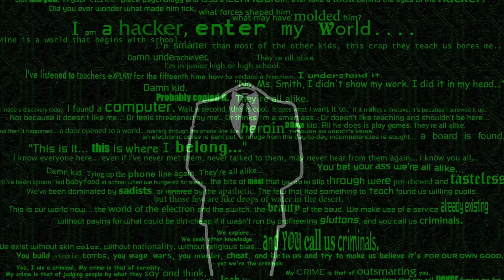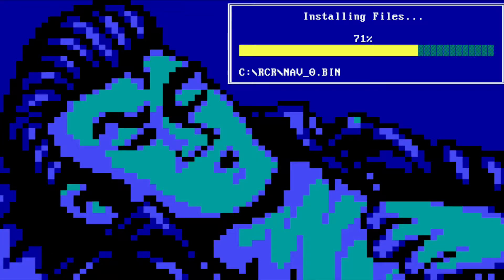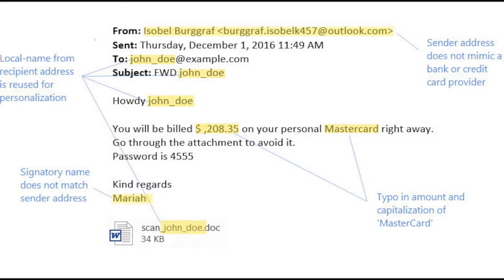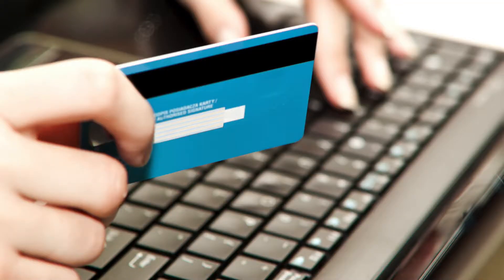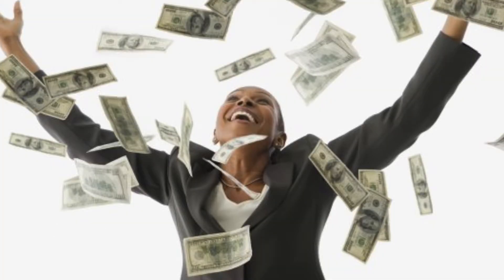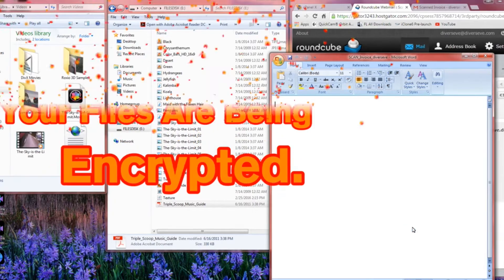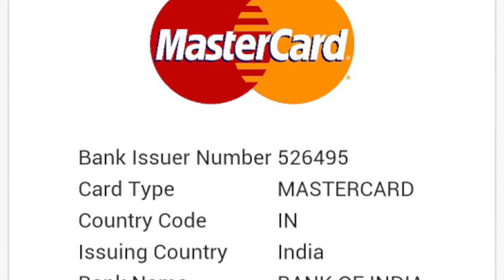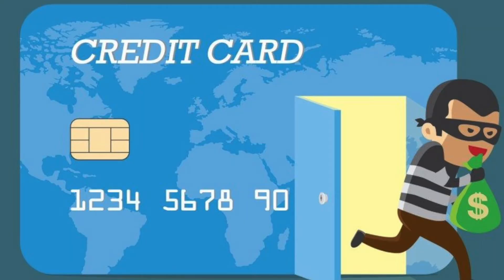Is using Credit/Debit Card safe? | Forensic 101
Everyone and everything is online now. We live our lives online, we chat online, we shop online and we even learn online. Our finances have shifted online too, especially post demonetisation. The government is striving to make our economy digital. Digital India is their goal. It sounds well and good. A digital economy will mean fewer cash frauds, easier transactions and a significant decrease in the flow of black money.
However, going digital isn’t really the safest bet. Hacking and online attacks are an everyday phenomenon. Online fraud, identity theft even online robberies happen all around the world on a daily basis. This is one of the main reasons we need to educate and take digital forensics seriously.
We at Forensic 101 create videos on the digital frauds and hacks that takes place in day to day life, hence educating people and making internet a safe place. We work closely with DIgital Forensic Solution companies and education institutes.
Cybercriminals and malware authors are pushing Cerber ransomware through a phishing campaign that purports to notify targets about impending charges on their credit cards. The ‘helpful’ email also provides instructions on how to avoid these charges, via an attached document. Unsuspecting individuals are vulnerable to fall prey to the phishing scam, which delivers a the Cerber ransomware instead.
The emails aren’t without their flaws and close scrutiny reveals a number of red flags. Digits are missing from the supposed pending charges. It contains some typographical errors, such as the missing number between the dollar sign and the comma. Also, users who are careful enough will likely notice that the sender address does not match the signatory.Still, the emails are deemed effective as they push for an urgent remedy by insisting that victims open the attached document. The payload, is a macro downloader embedded in a Word document. Although all editions of Word from Office 2010 disables Macros by default in ‘Protected View’, the authors behind the malware even detailed instructions to enable macros in order to trigger the payload.Researchers have further discovered an exploit that forwards credit card details from checkout pages stems from a Java keylogger malware. The credit card information is stolen from online checkout forms commonly found on shopping websites that run on the open-source ecommerce platform and are compromised by a malware that forwards credit card details over to attackers in real-time.Researchers also claim that attackers are “likely using” admin privileges or have access to a targeted website’s database to implement the exploit.As a result, the researchers have moved to remind all of its merchants to regularly implement patches as a part of its “security best practices”, highlighting the incident as a stark reminder to do so.